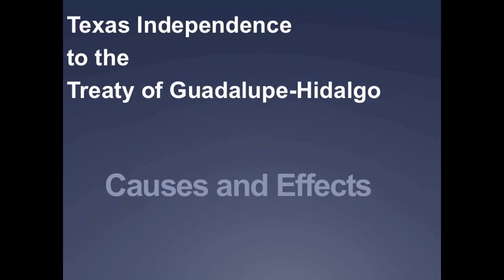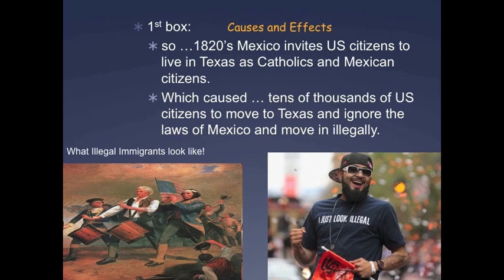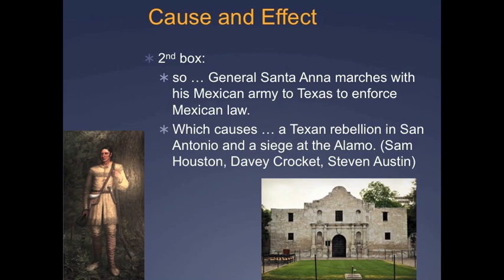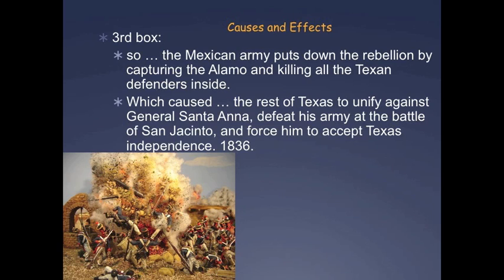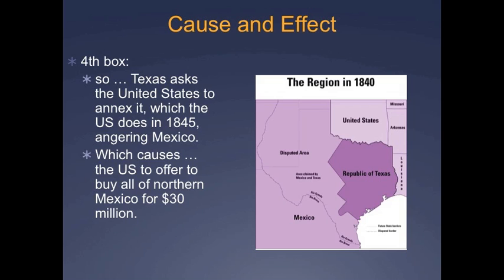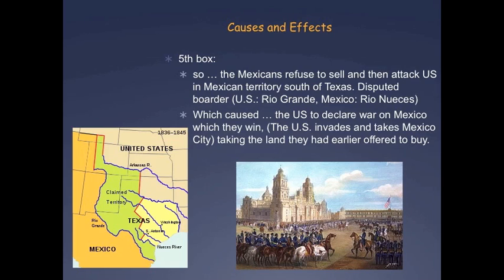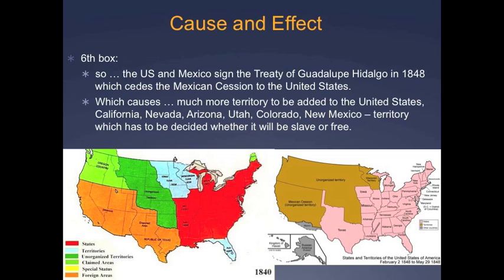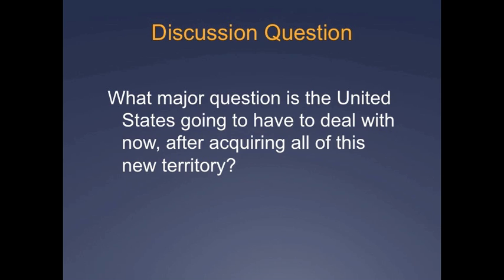Texas Cause and Effect